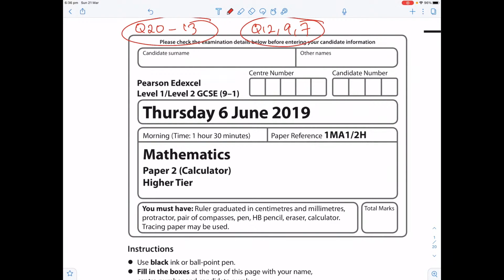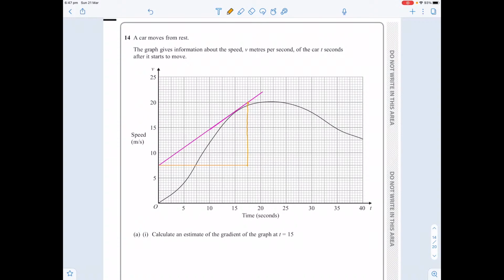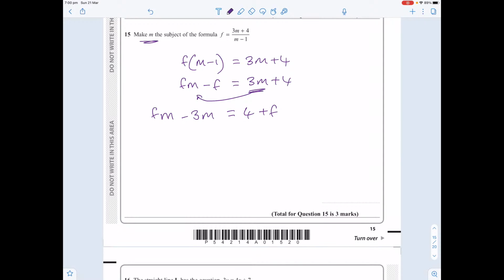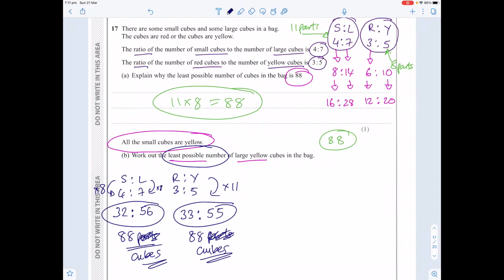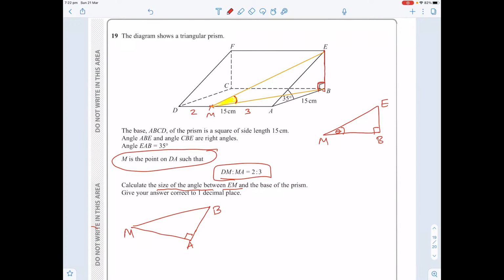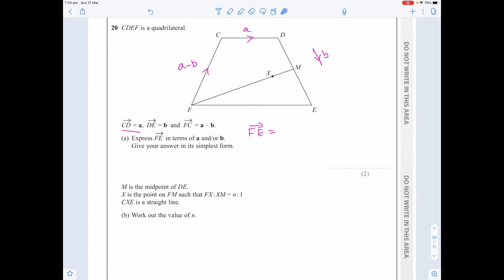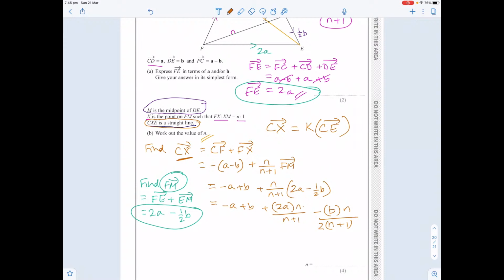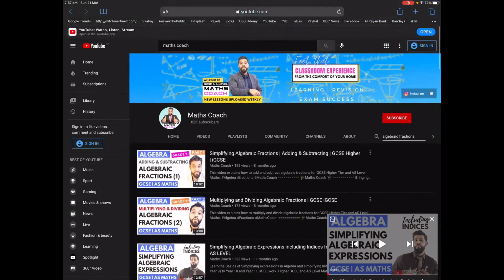June 2019 Maths Paper 2 Higher Calculator 2H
In this video we go through Exam Practice questions from Edexcel June 2019 Maths Paper 2 Higher Calculator 2H.

We look specifically at Questions from 13-20 with explanations. These questions target the grade 7 and above. This paper contains some very challneging questions that use several topics and need to demonstrate a good understanding.

For more GCSE lessons and topics, see the various playlists found on my channel.